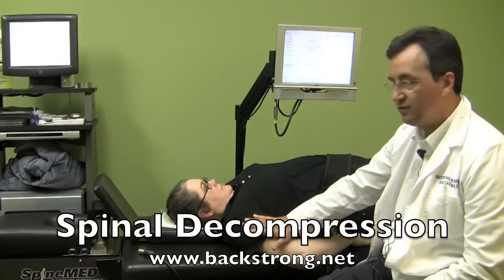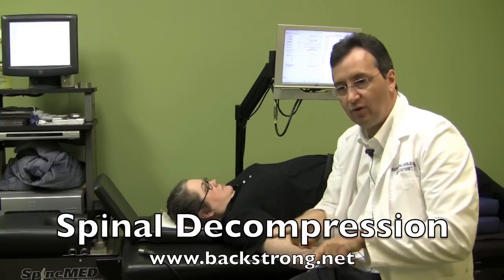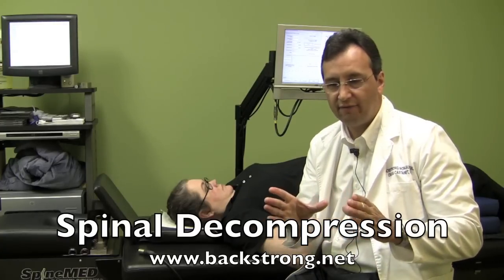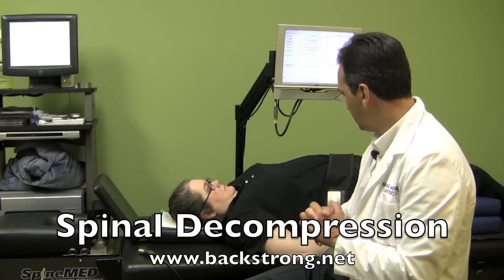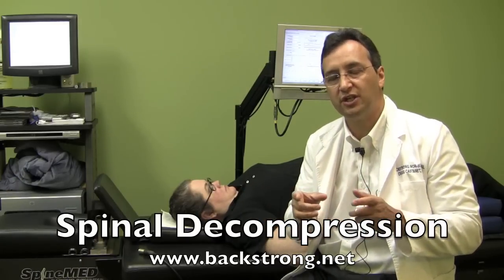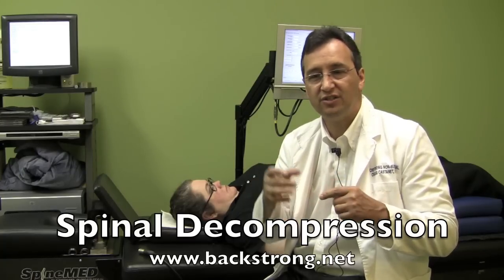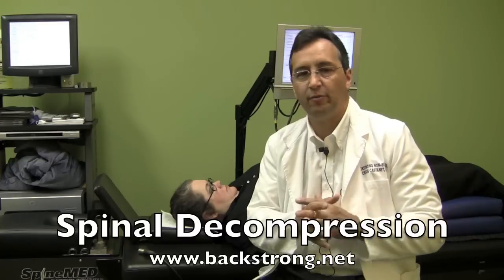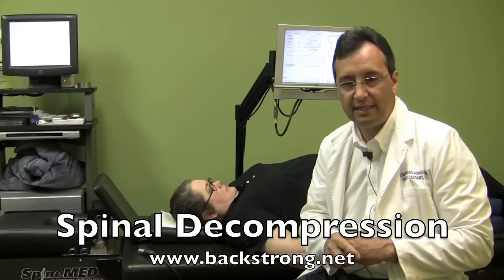Atlanta Chiropractor - Low Back Spinal Decompression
- Demonstration of low back spinal decompression in Atlanta for pain physical therapy chiropractic surgery alternative spine pain herniated and degenerated discs

Backstrong Non-Surgical Rehab Clinic
2176 Briarlake Trace,
Atlanta, GA 30345